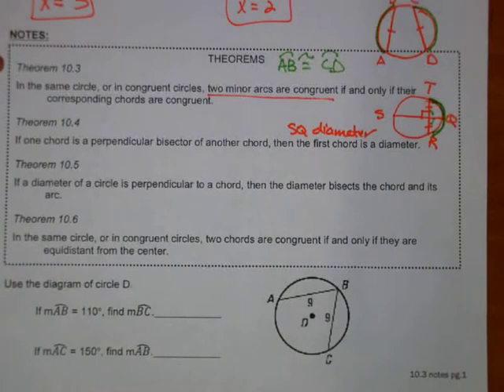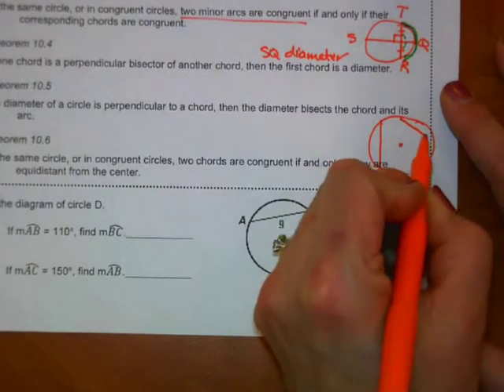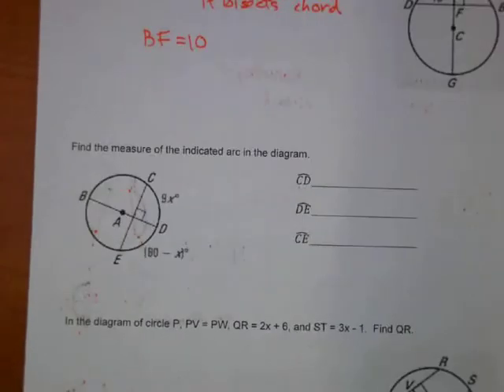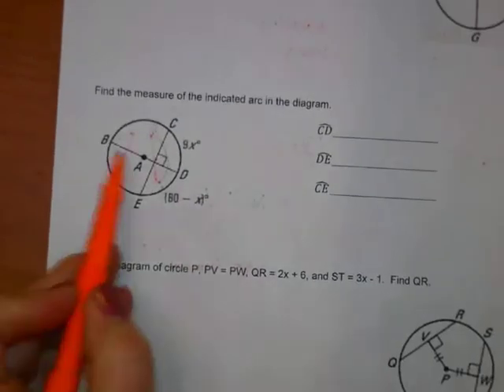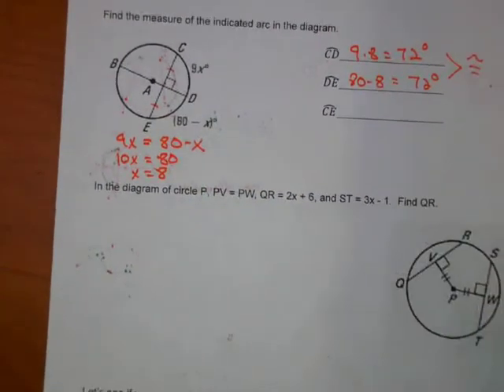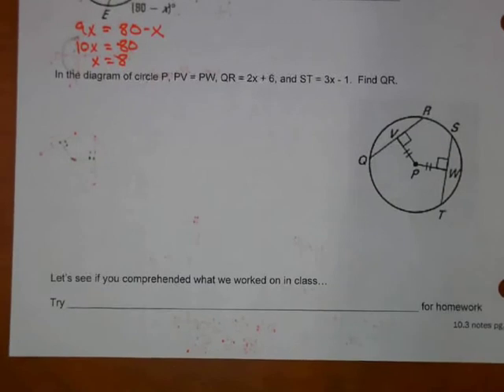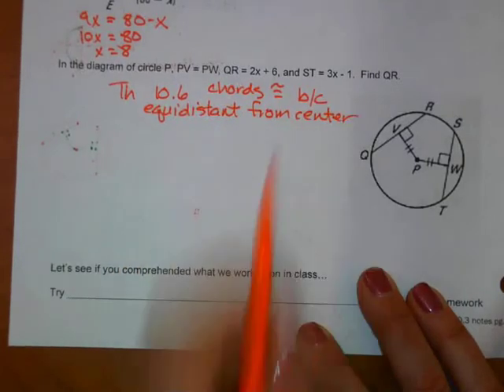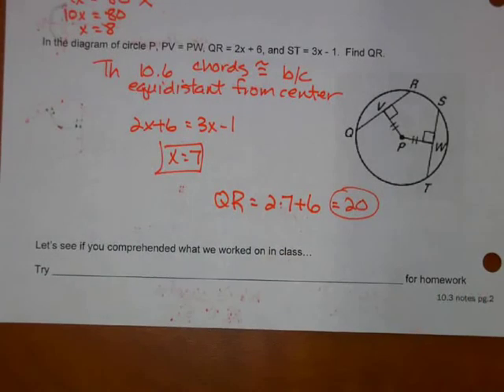AVerMedia 2015 Mar 19 10 18 36